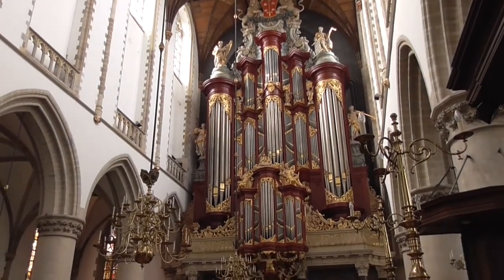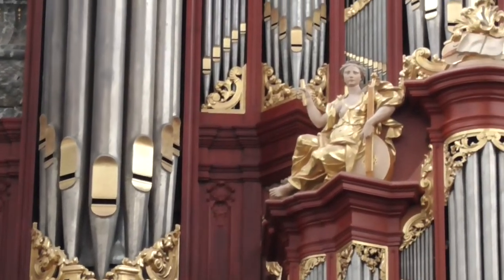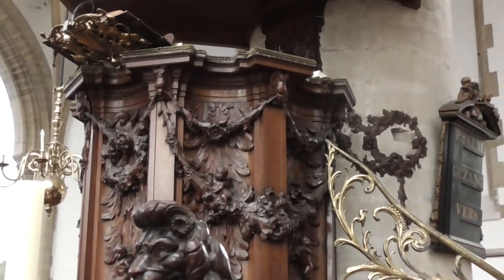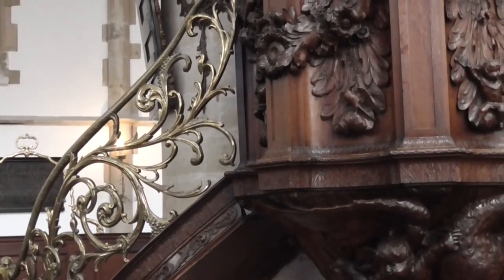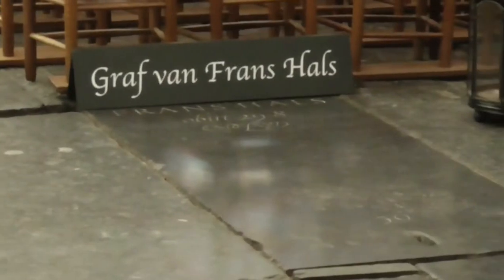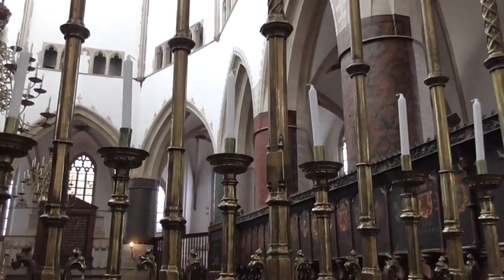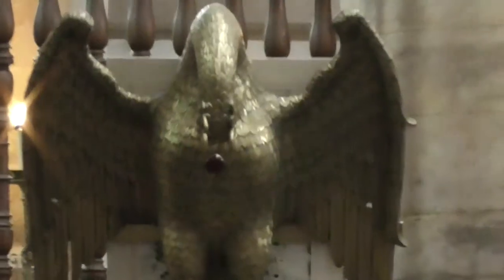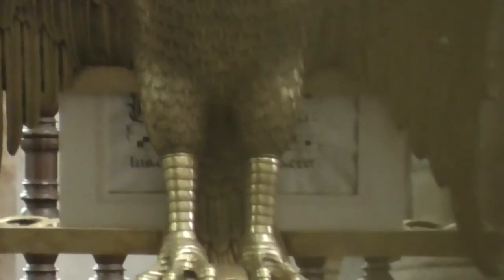Ancient Haarlem Highlight: St. Bavo Church Haarlem, Netherlands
We've visited a gazillion churches (Oh, all right. Maybe just a few thousand) but St. Bavo or Grote Kerk or St.-Bavokerk is worth seeing for many reasons.

The #1 reason is the organ, the largest in the world and once played by 10 year old Mozart.

September, 2017